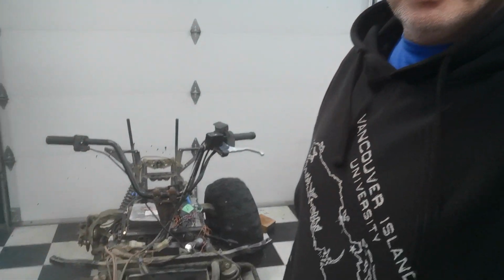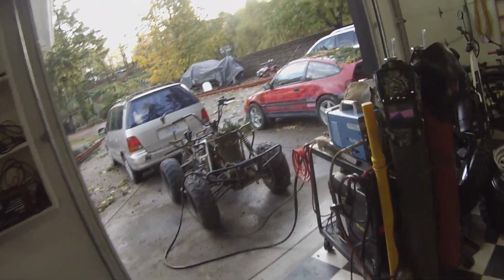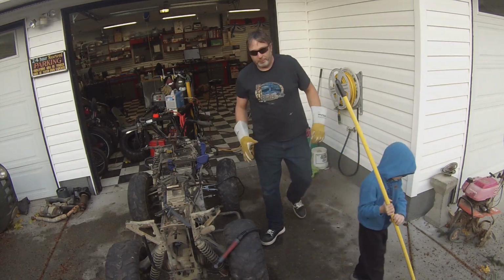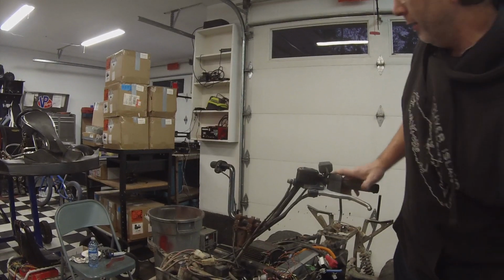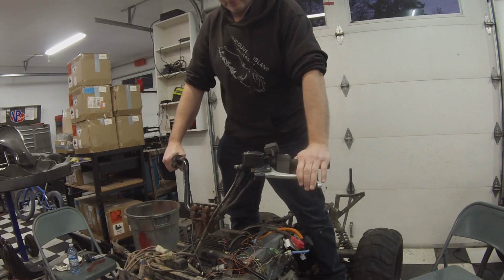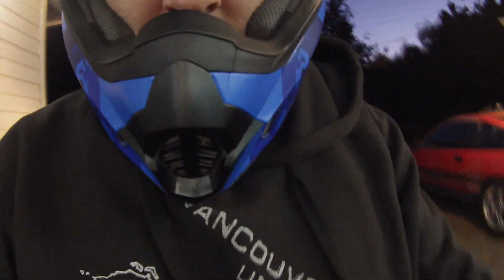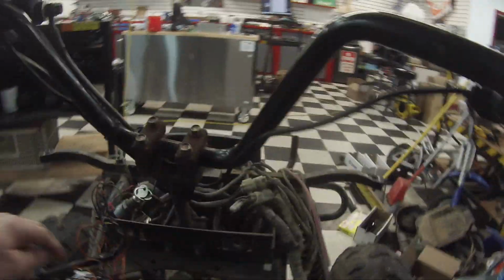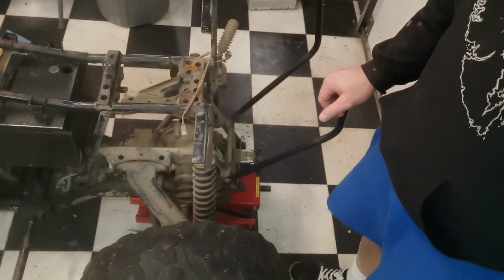Electric 4WD ATV progress